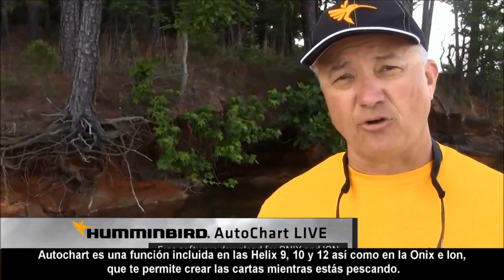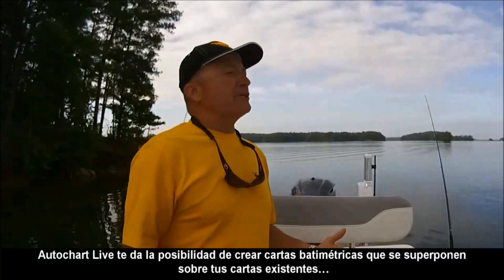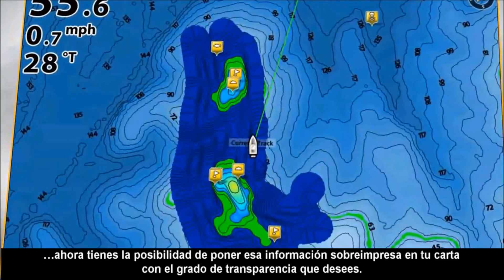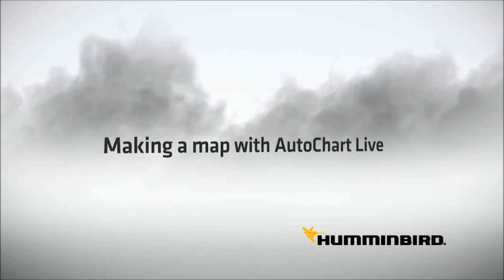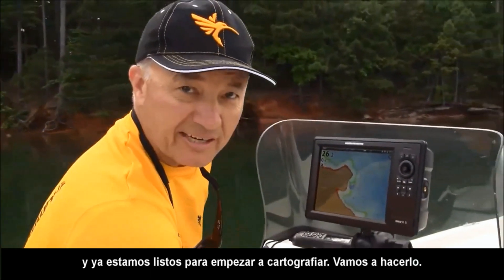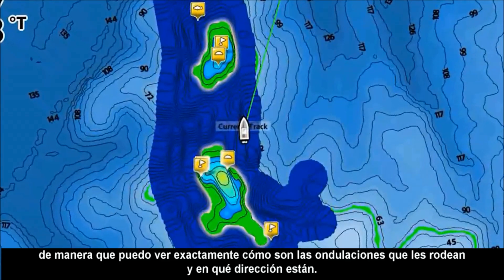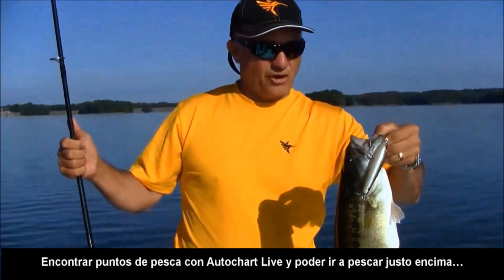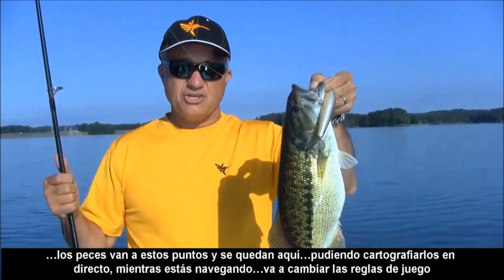AutoChart Live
Presentación y Demostración de funcionamiento de la Herramienta AutoChart Live que se incorpora en los equipos ONIX, ION y HELIX 9, 10 y 12 CHIRP.